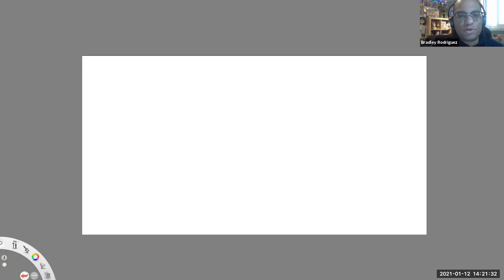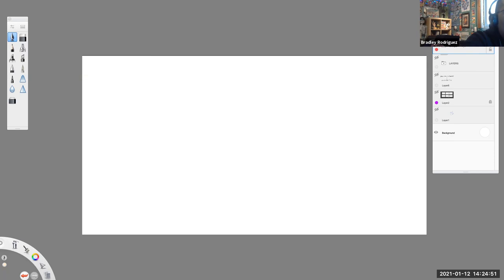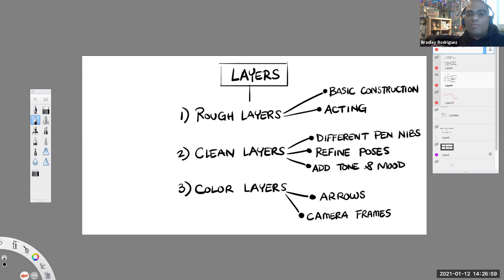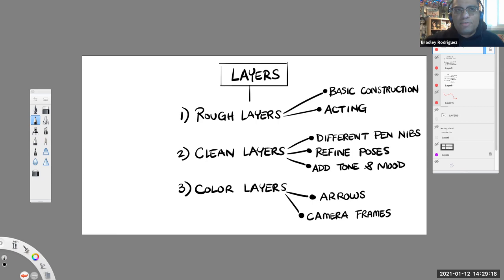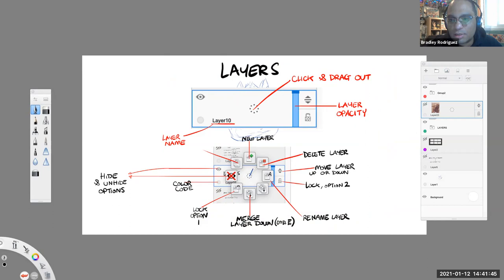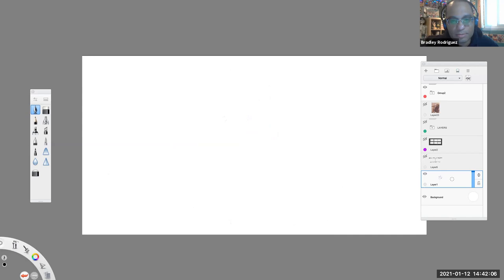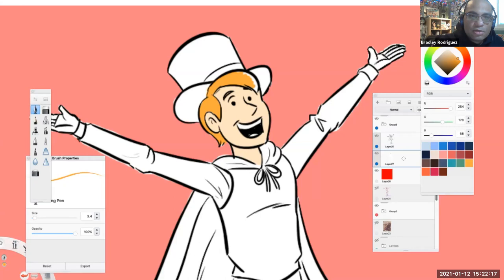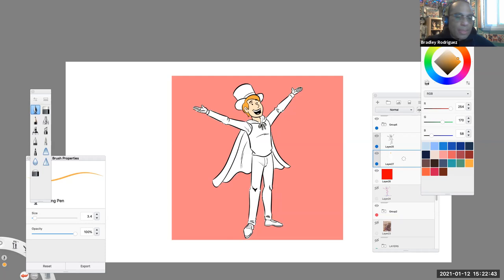Intro To Drawing In SketchBook Pro - Part 1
In my "Visual Planning For Films" course at SVA, where students learn to plan projects through Storyboards, I give an introduction to Auto Desk SketchBook Pro and drawing a character. By understanding SB Pro's art layers, anyone can get started making projects from Storyboards-to-Storyboard Animatics-to-Comic Books, and much more.